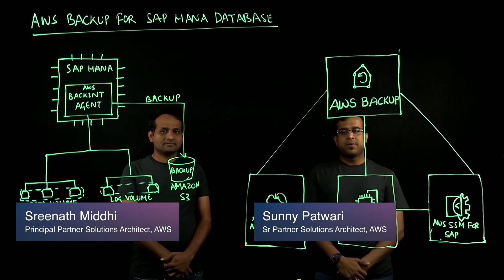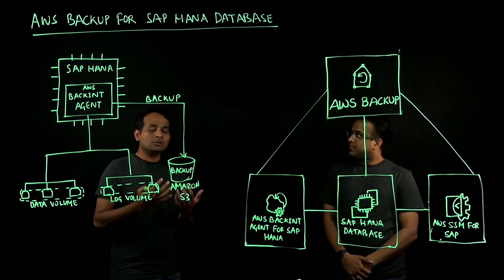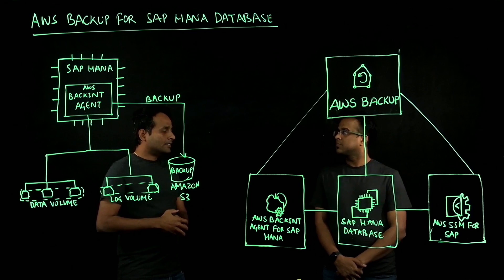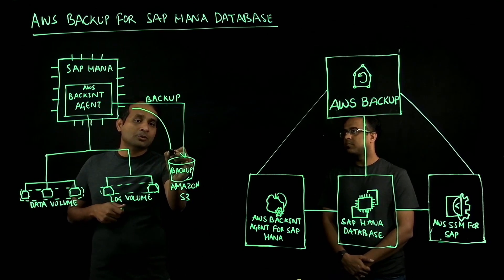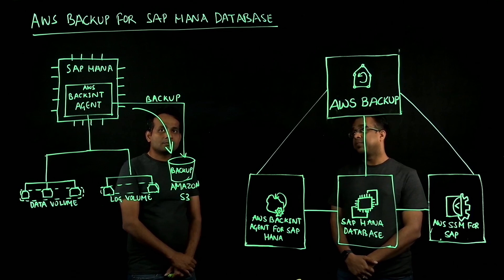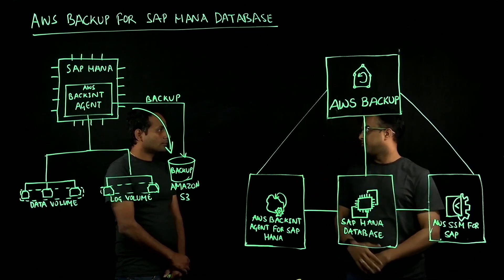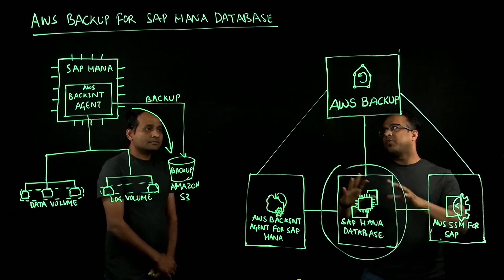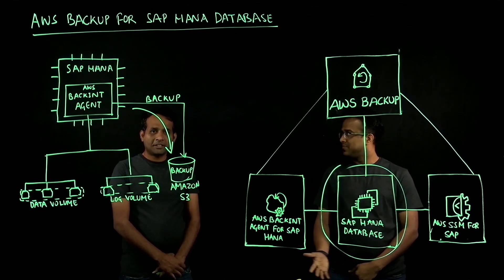AWS Backup for SAP HANA DB | Amazon Web Services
In this session Sreenath Middhi(AWS) and Sunny Patwari(AWS) talk about diffferent ways you can backup your HANA DB using AWS Backint agent.